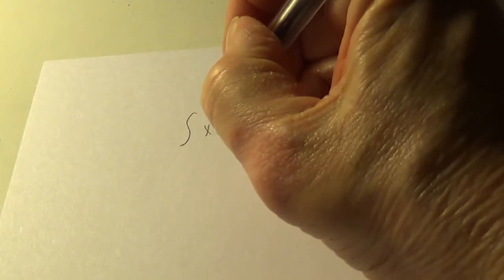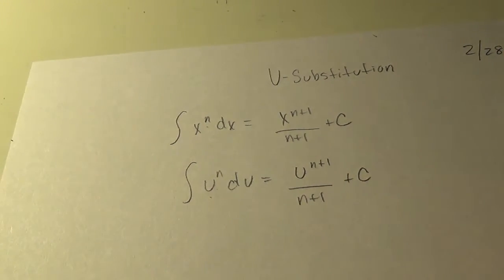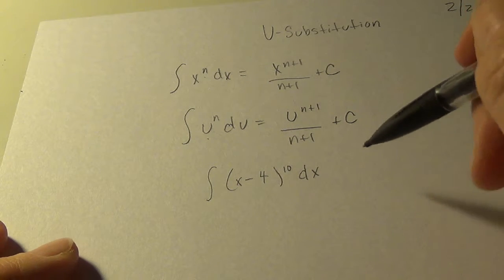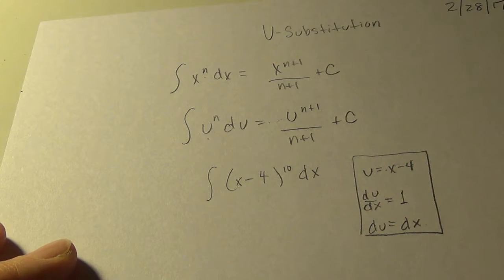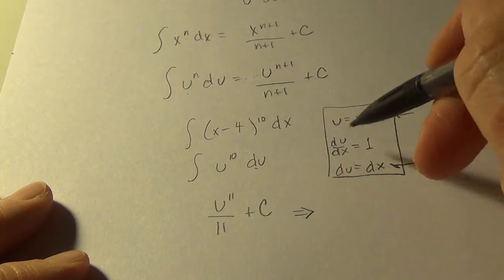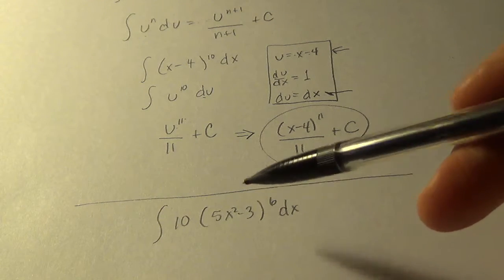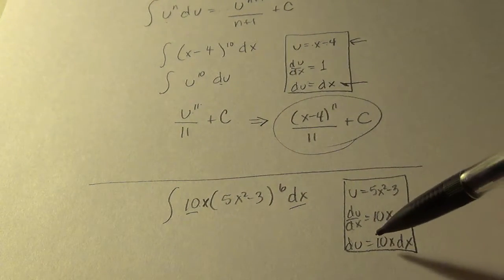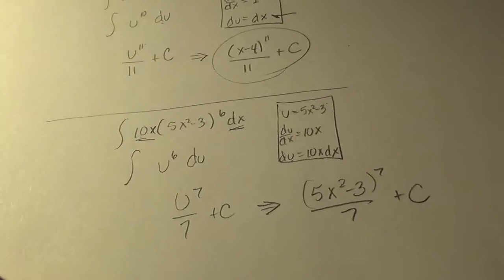Calc 2/28/17 U-Sub Part 1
Calc 2/28/17 U-Substitution Part 1